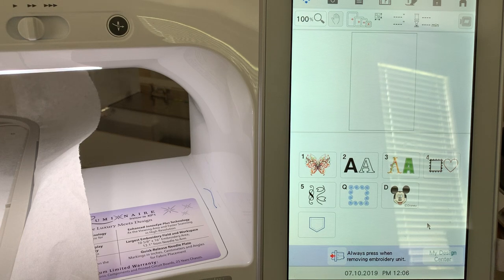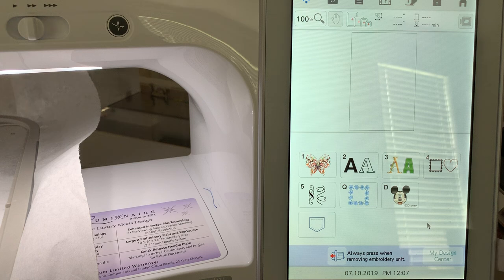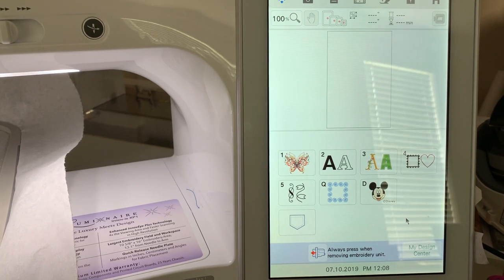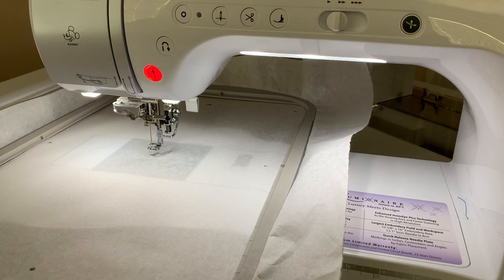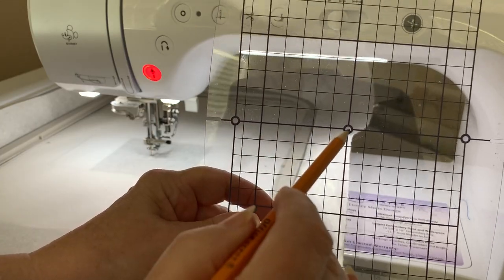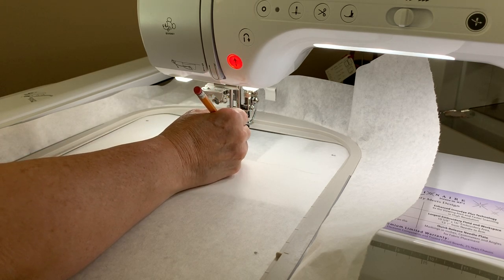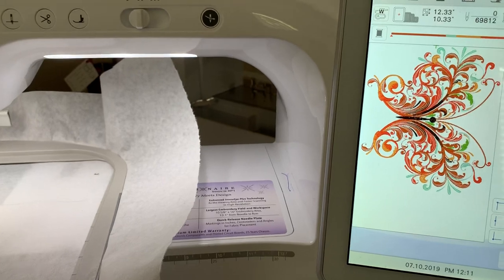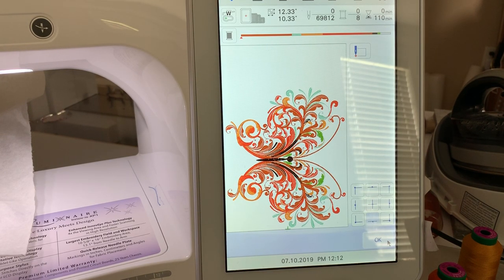Luminaire - How to Create a Hoop Template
This video demonstrates how to create a reusable hoop template for your machine.